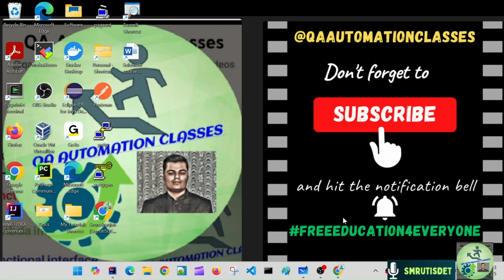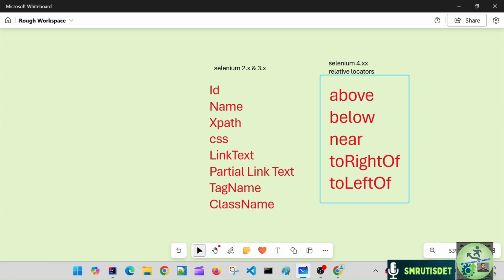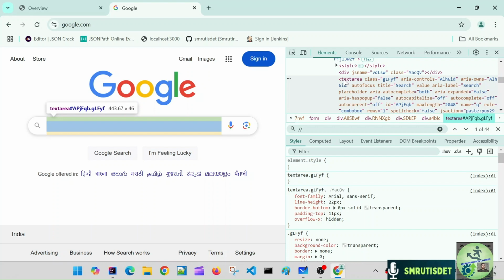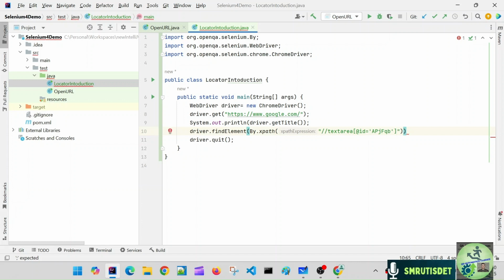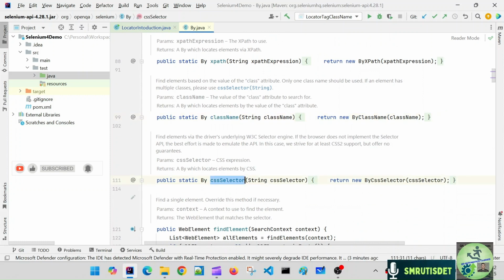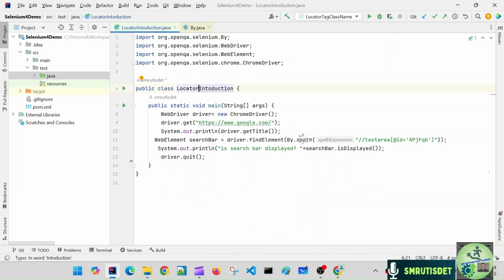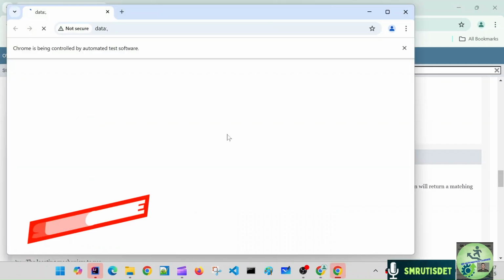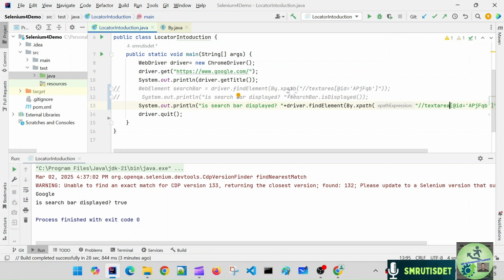Locator Technique in selenium 4 | Selenium api surfing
In Selenium, a WebElement is a fundamental concept. It refers to a single element on a web page that you can interact with, such as buttons, links, text boxes, and other HTML elements. The WebElement interface provides various methods for interacting with elements on the web page, such as clicking, typing, getting text, and many more.
In Selenium, By is a crucial class used for locating elements on a web page. It's part of the Selenium WebDriver API and provides various methods to locate elements by different attributes or properties such as ID, name, class name, XPath, CSS selector, and many others.